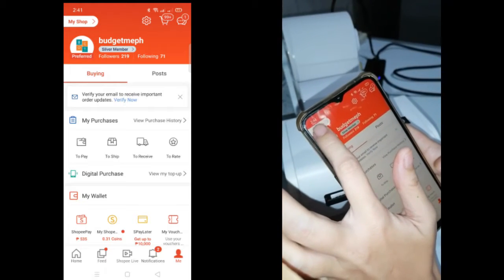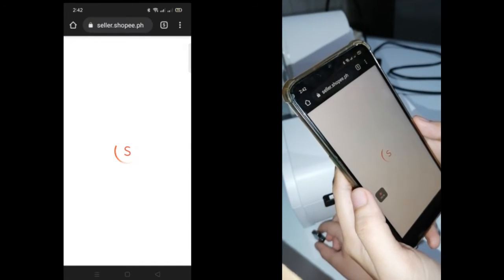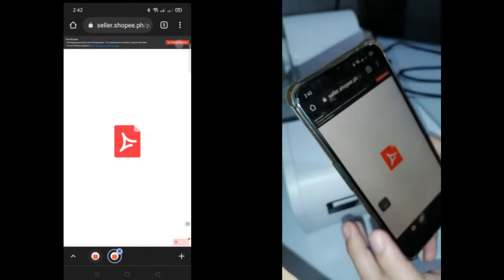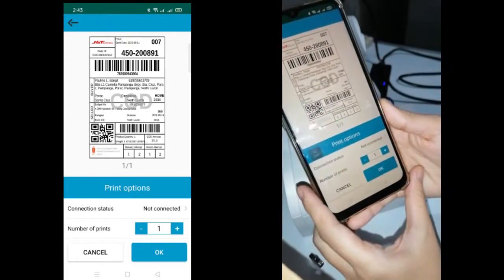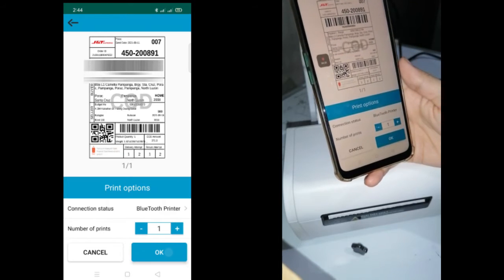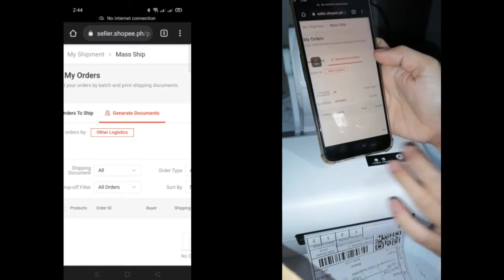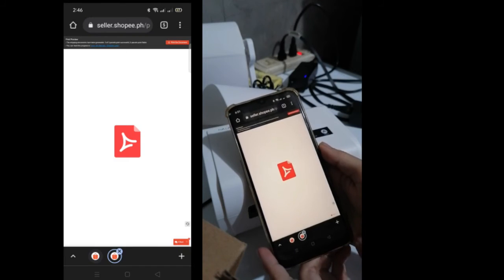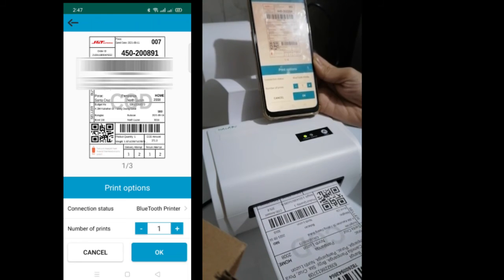How to print shopee waybill including mass ship using Android bluetooth Zjiang ZJ 9200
1. How to download Android APK Installer and install yhe Zjiang Print Label app
2. How to print Shopee waybill using the Print Label app
3. How to print mass ship in Shopee waybill using the Print Label app